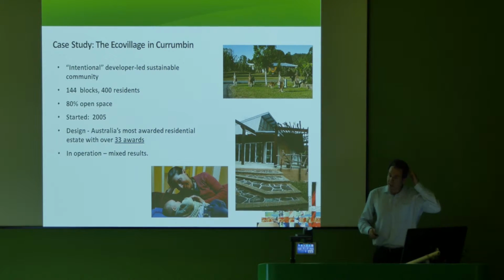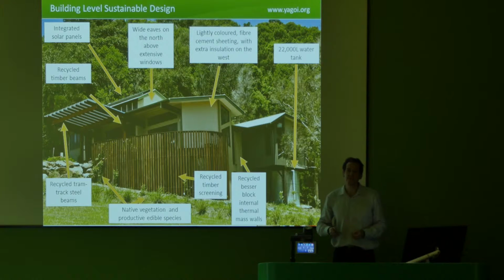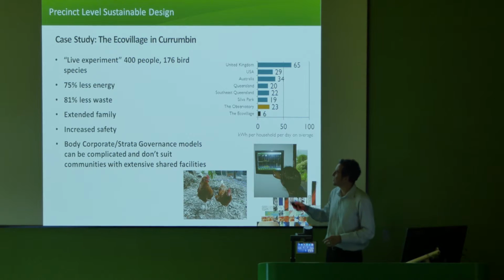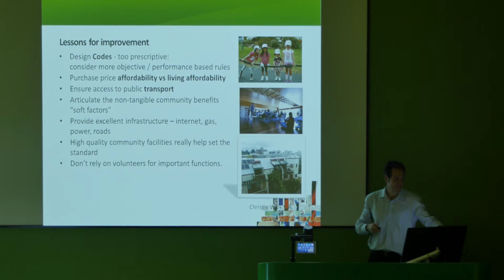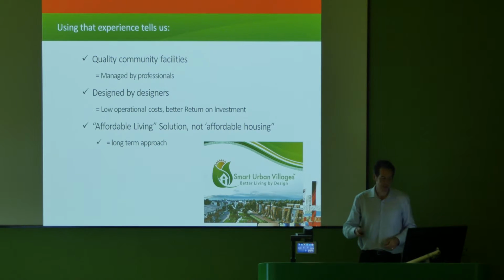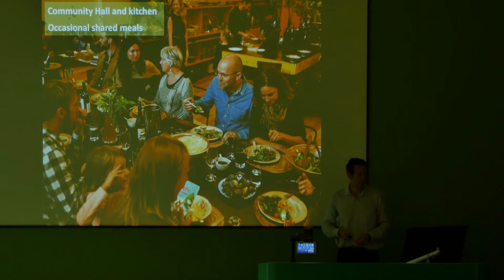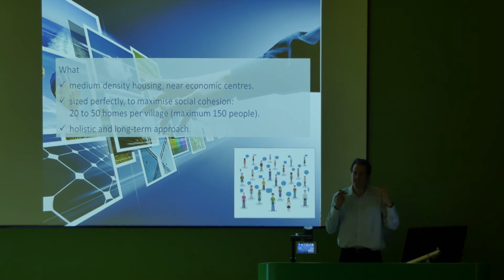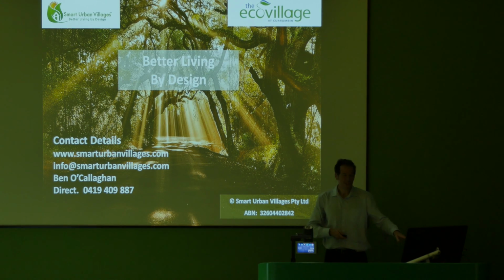Ben O'Callaghan - "The Ecovillage at Currumbin" experience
Ben O'Callaghan, co-founder of Smart Urban Villages, is a leading professional in the field of sustainable development and design. This presentation details Ben's experiences in designing the Currumbin Ecovillage in south-east Queensland, and how these experiences influenced the development of a new housing model by Smart Urban Villages, attempting to resolve issues of purchase affordability and social cohesion in doing so.

This presentation took place at the "Communities by design: Development for people and the environment" conference at the University of Technology Sydney, on Thursday March 17 2016.